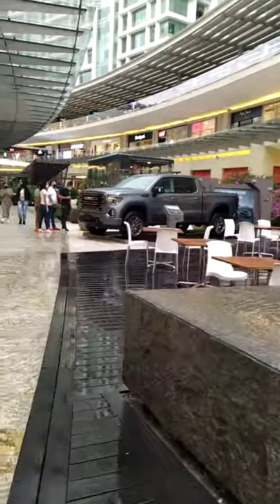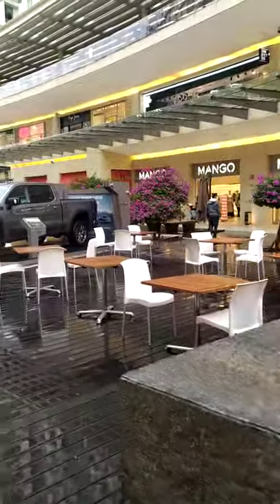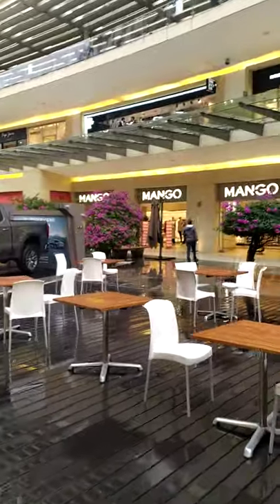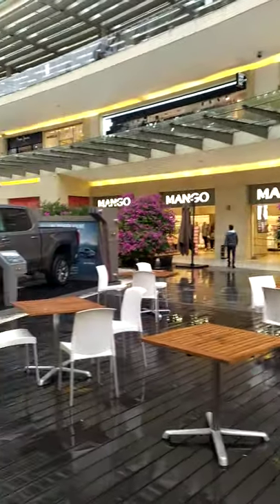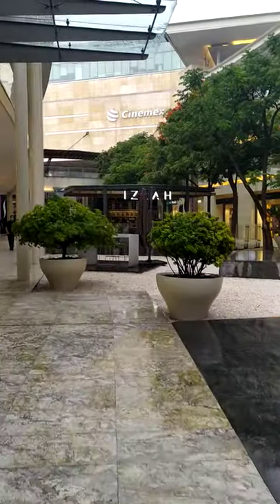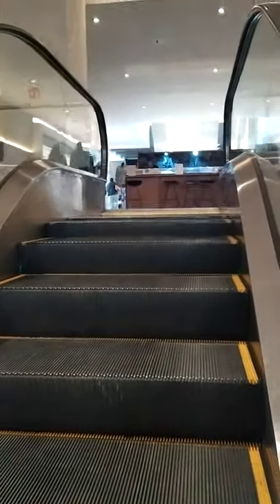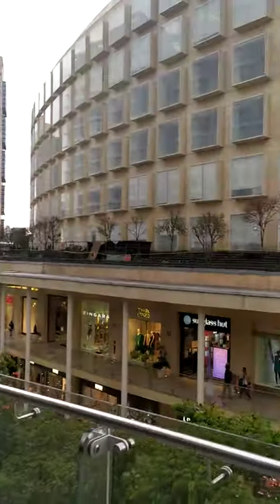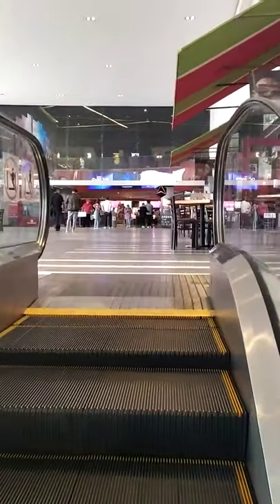Antara Fashion Mall Polanco, Mexico City 🇲🇽